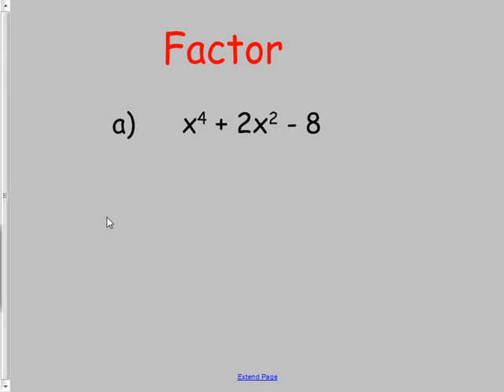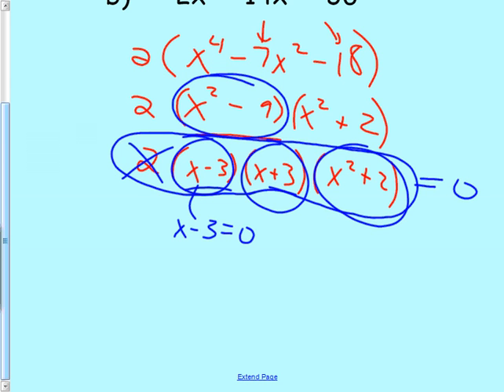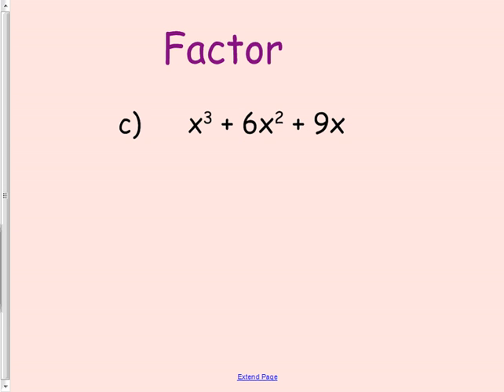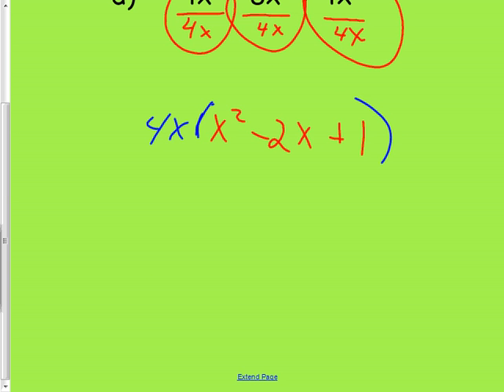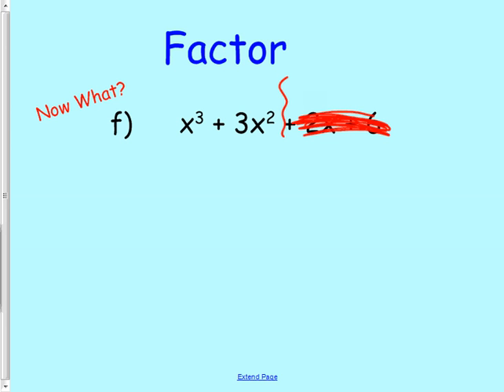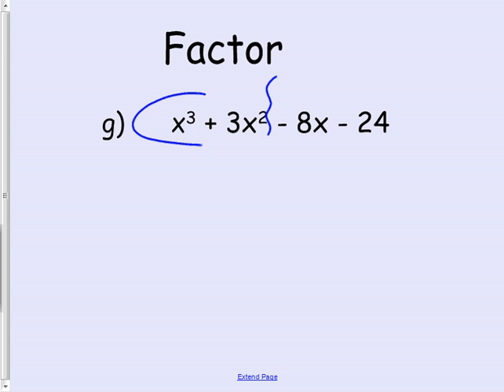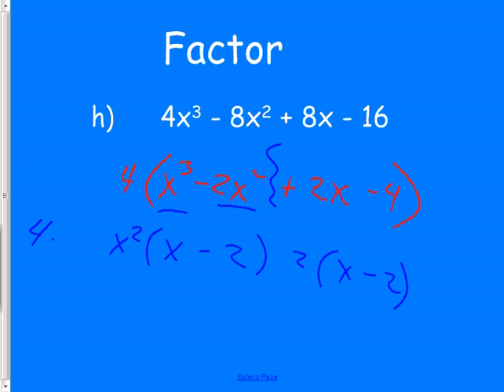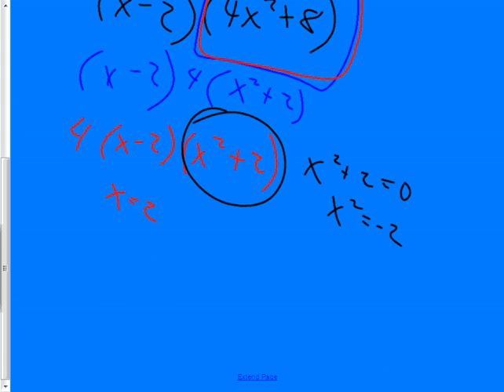HAHonors 12 3 2012 Factor by grouping or divide and conquor factoring